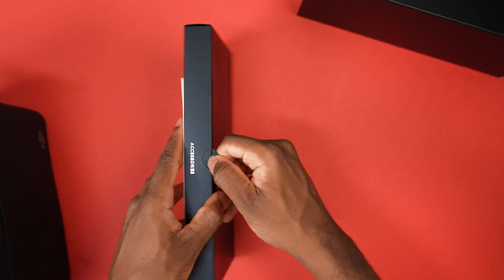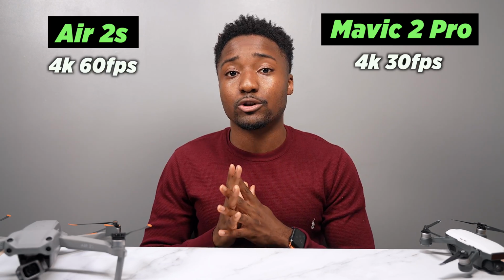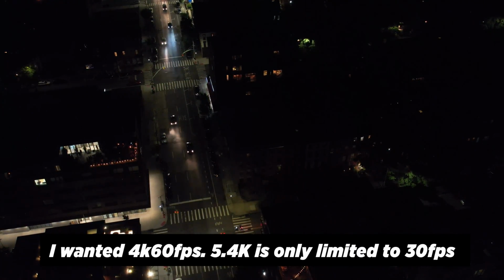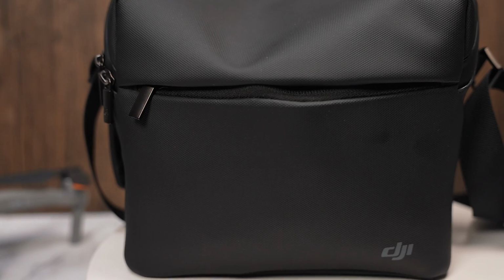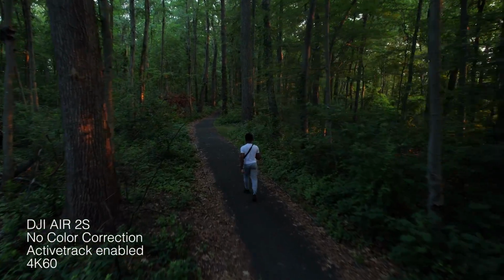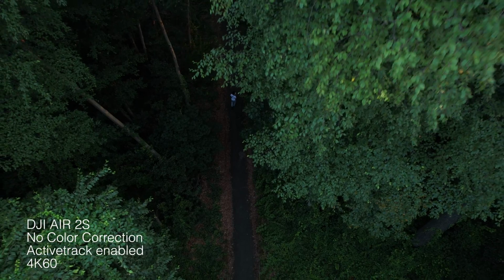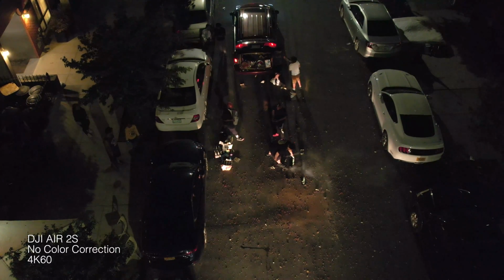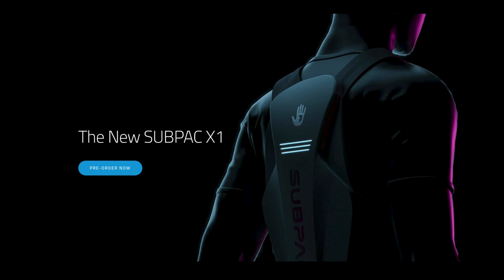DJI Air 2S: The Ultimate Drone! (Mavic 2 Pro but Better & Cheaper)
This is my favorite tech of the year. So much fun and power. This is the BEST Drone for your Money in 2021!

GEAR
Sony A7SIII Camera
Sigma 24-70mm Lens for Sony
Sony FE 20mm F1 Lens
Canon 80D Camera
G7X Mark II (small camera)
Canon Lens Kit